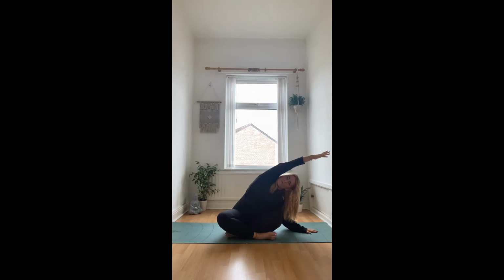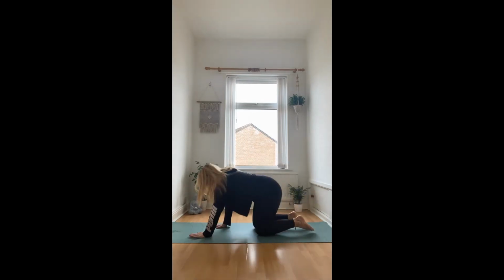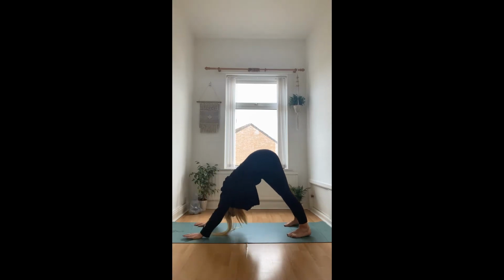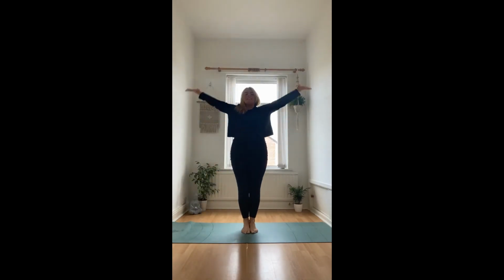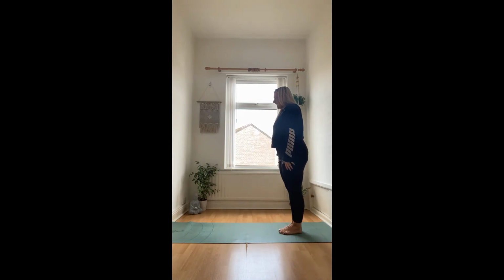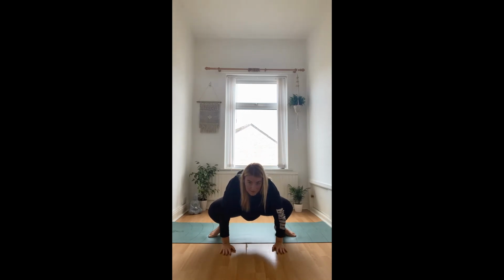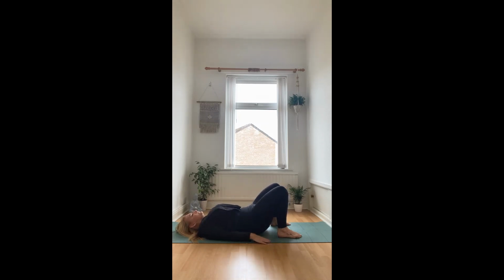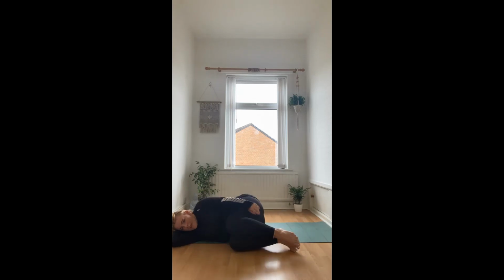PSCL Stretch With A Smile KS2 - Lesson 1